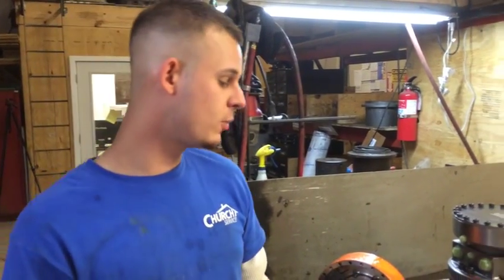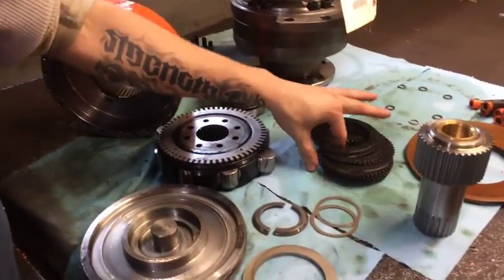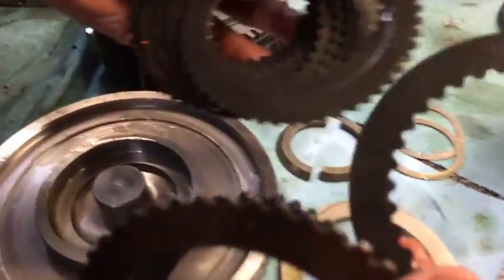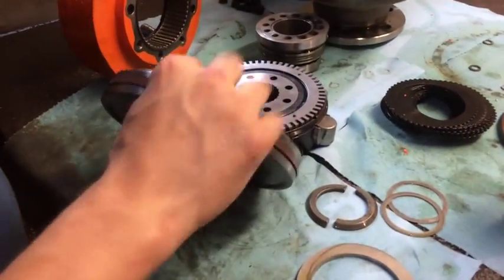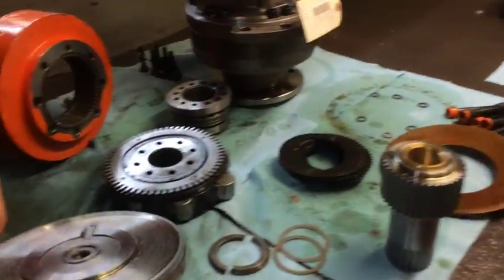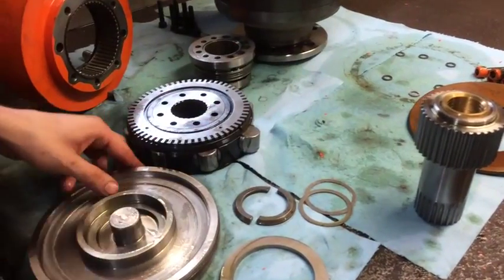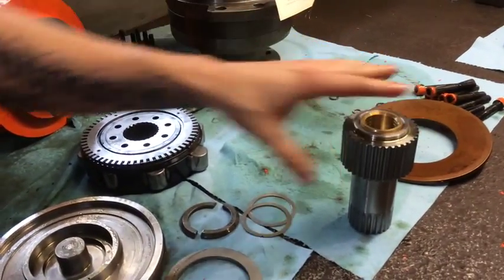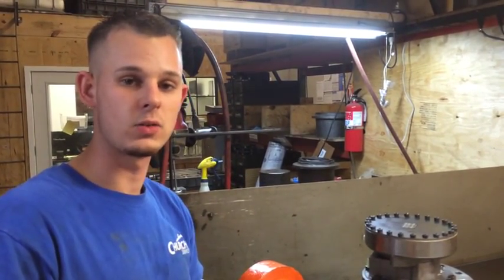Excavator Final Drive Brake Pack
Do you know what the brake pack looks like inside your excavator or other tracked machine final drive or track motor?  You might be surprised.

Today Travis is overhauling a T190 Bobcat final drive motor and wanted to point out what the brake pack components looked like.

Got a question? Need a new or rebuilt final drive motor?  Our new motors come with an industry first 2 year parts and labor warranty, try to beat that! :)

1-888-9-FINALS

1-888-9-FINALS